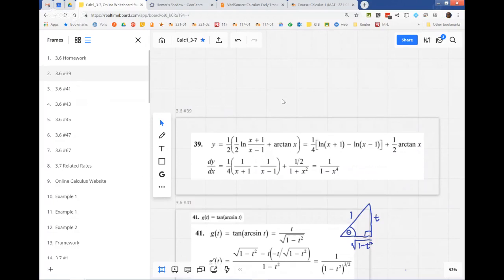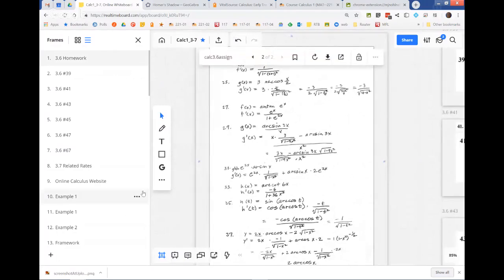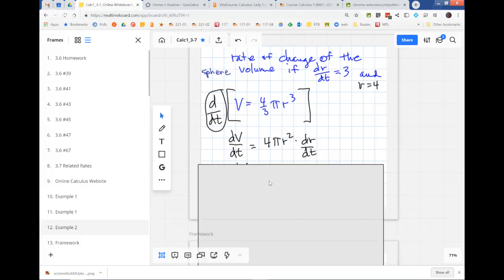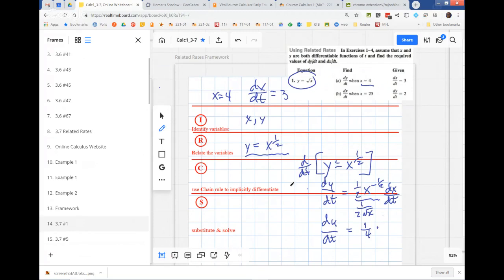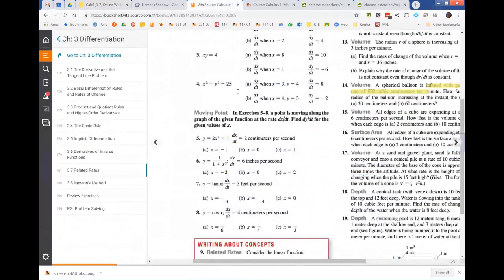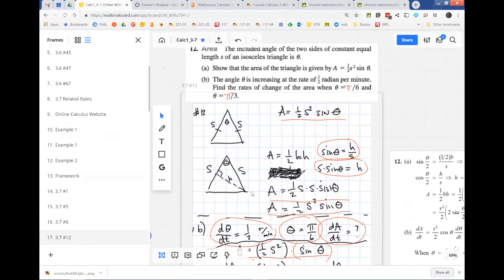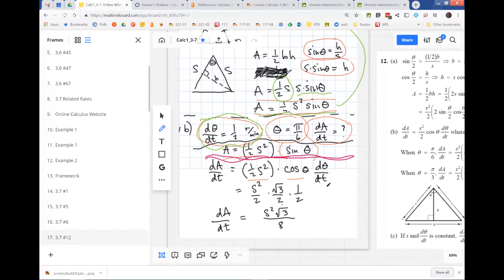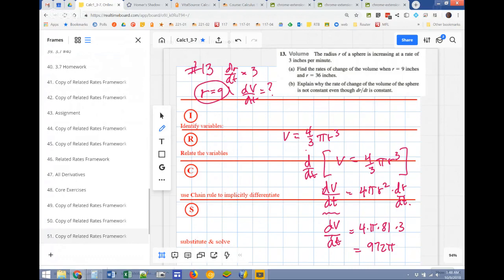WLC MAT 221: Lesson 3.7